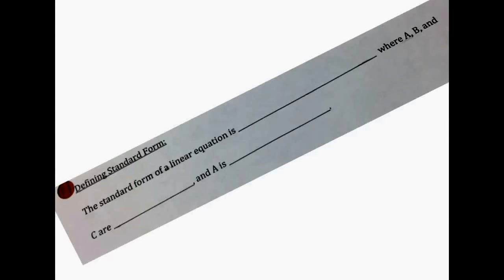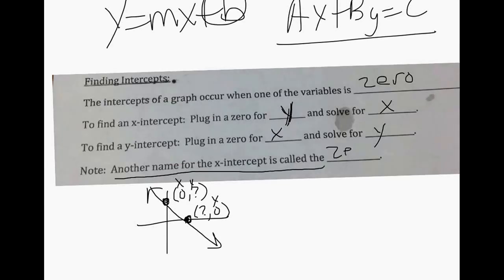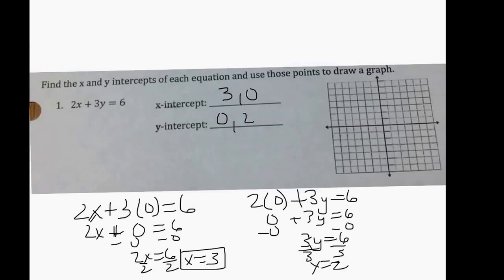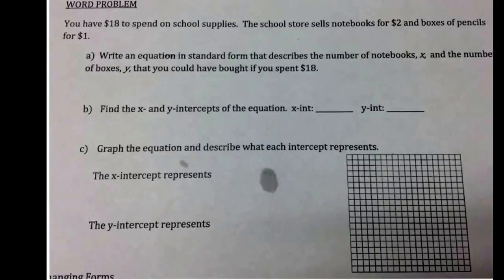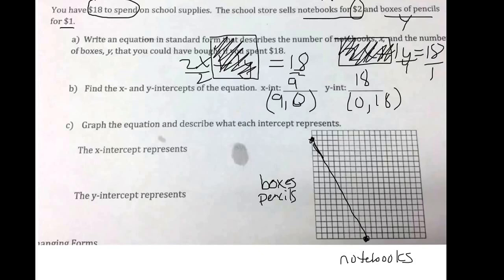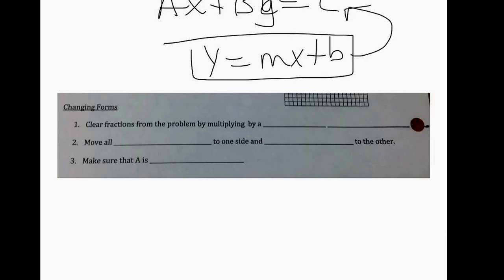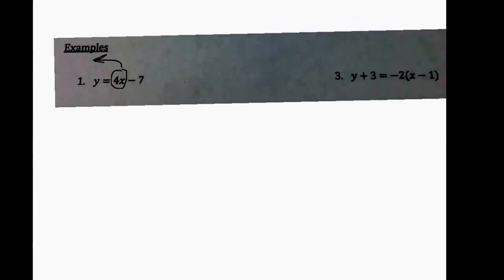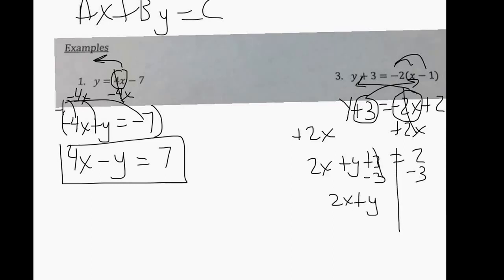Standard Form 12-12